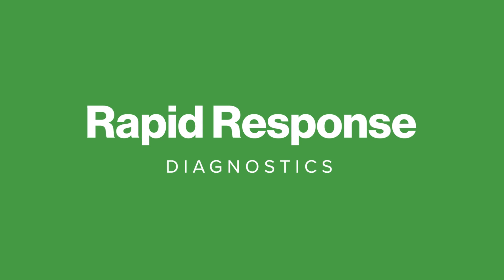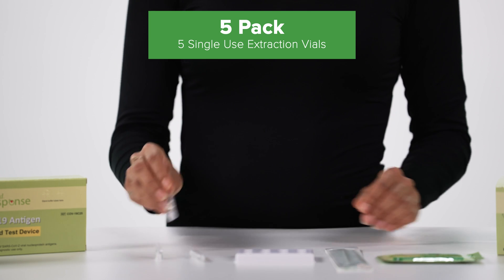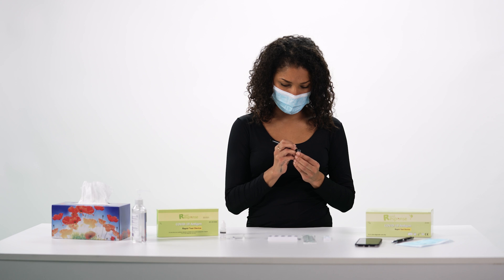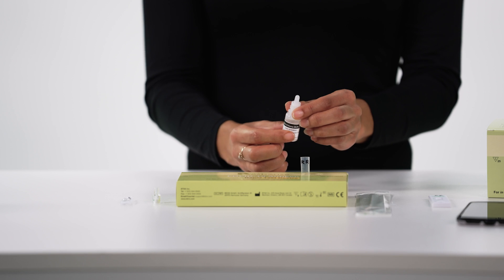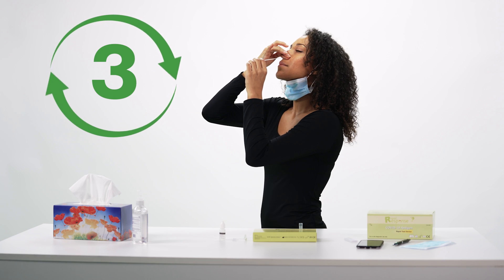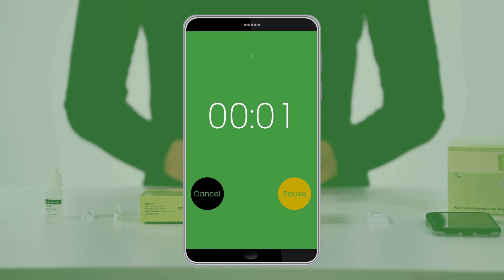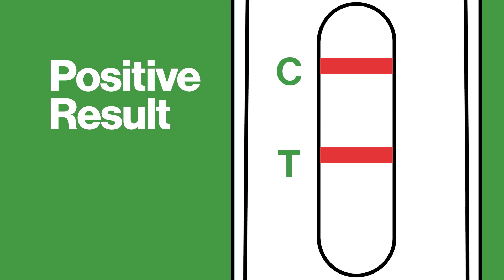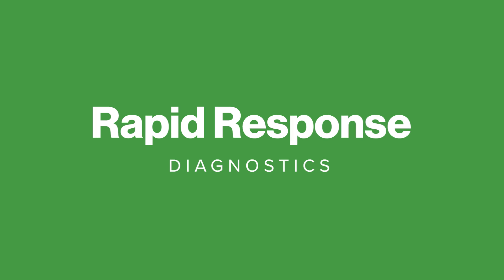Rapid Response™ COVID-19 Antigen Rapid Test Demonstration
This is a demonstration of how to use the Rapid Response COVID-19 Antigen Rapid Test Device. This video will explain the following: The materials you will need to conduct the test. The steps to collect a nasal specimen using a nasal swab. The steps to process the sample and run the test. And how to interpret the results of the test.

Please note that this video is for demonstrative purposes only and is not intended to replace the instructions supplied in your kit box. User instructions may very between regions, please read the Product Insert before conducting the test. For additional product information and FAQs and user instructions please

Canada:
BTNX Inc.

United States:
Lochness Medical Supplies Inc.

FAQ

1. What is a COVID-19 rapid antigen test?
It is an antigen test that can be used for point-of-care testing (POCT) to screen for COVID-19. Antigen POCT can be used as an additional screening tool. It does not replace public health measures such as vaccination, symptom screening, physical distancing, masking, and hand hygiene. It does not replace requirements to protect the health and safety of workers.

2. How long does it take to get results?
Results of the Rapid Response COVID-19 Antigen Rapid Test can be read at 15 minutes. Results should be read at 15 minutes, but not later than 30 minutes. If any lines show up after 30 minutes, they should not be considered as true results
Please refer to the product insert for instructions on conducting and interpreting the test.

3. What further testing do I require if the result is positive?
If the appropriate test procedure and result interpretation has been followed and the result of your rapid antigen test is positive – contact your healthcare providers. You will need to have a second swab taken within 48 hours with a regular laboratory-based PCR test or a rapid molecular test. This may occur at a designated testing site. The result from this test would confirm if you truly tested positive for COVID-19. Continue to self-isolate while waiting for the laboratory PCR test result.
The results of the regular laboratory-based PCR test is the final test result.

4. What further testing do I require if the result is negative.
Negative results should be treated as presumptive, and do not rule out SARS-CoV-2 infection and should not be used as the sole basis for treatment or patient management decisions, including infection control decisions. Negative results should be considered in the context of a patient’s recent exposures, history, and the presence of clinical signs and symptoms consistent with COVID-19, and confirmed with a molecular assay if necessary.
Antigen test results are never considered final. A negative result is considered final if coming from a regular laboratory-based PCR test.

5. If an individual previously tested positive for COVID-19, should they be tested with rapid antigen screening?
Individuals who have previously been diagnosed with and cleared of COVID-19 infection should resume asymptomatic screening after 90 days from their COVID-19 infection (based on the date of their confirmed positive PCR result).

6. Can I use the test outdoors?
No, the test must be used in room temperature conditions (15~30℃).

7. What if my package is left outside overnight in the cold, can I still use it?
Yes, you may still use the test, bring the test indoors and allow all kit contents to reach room temperature, by waiting for a minimum of 30 minutes. The Rapid Response COVID-19 Rapid Antigen Test has been tested for extreme shipping conditions and its performance has not been impacted.

8. I see two types of buffer – which one should I use?
Buffer solution from the individual single use vials can be used to lessen the risk involved with the pouring insufficient amounts with the dropper. When using the buffer solution from the single use buffer vial please use the entire contents of the vial for each individual test.